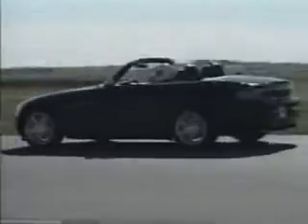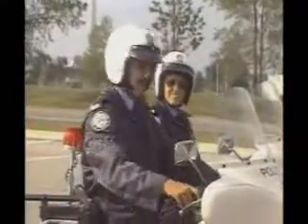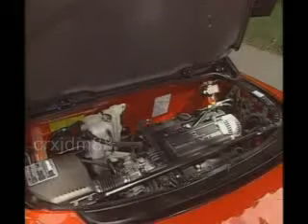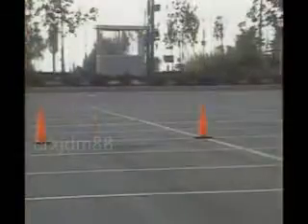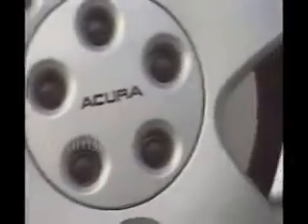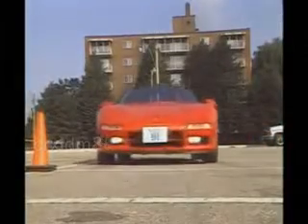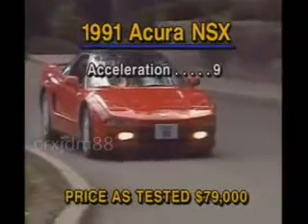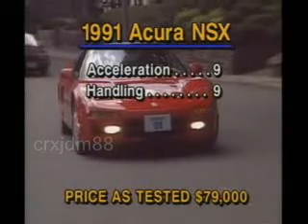motoring tv honda's s2000 and the nsx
to of my favorite honda's  cars there is the s2000 and the nsx